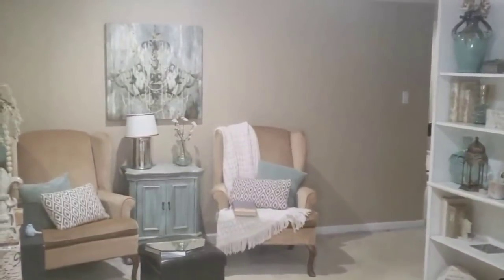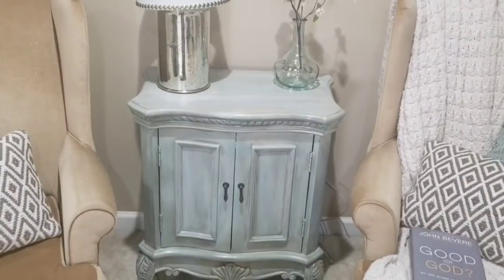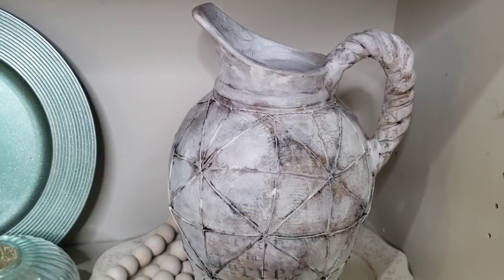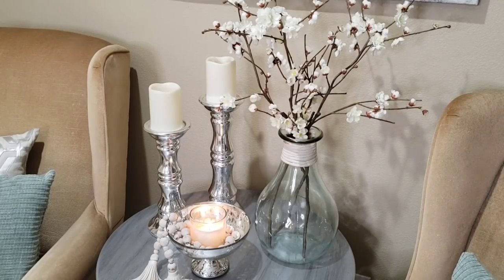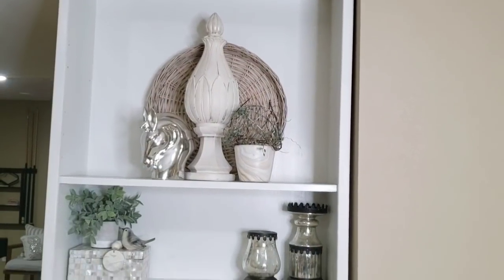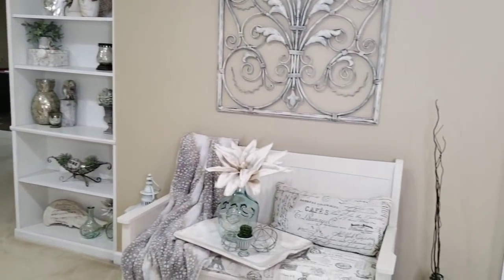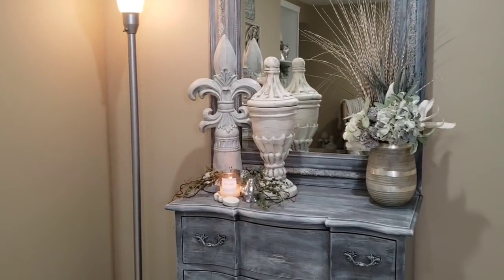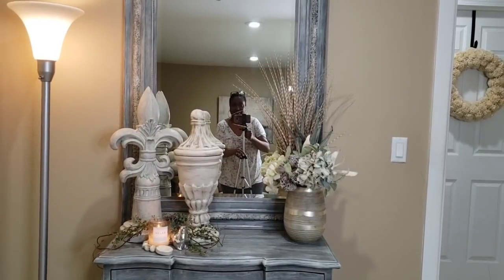FRENCH COUNTRY/ FARMHOUSE TOUR ON A BUDGET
Hey guys come along with me as I share  my french country,  farmhouse Spring room tour on a budget.